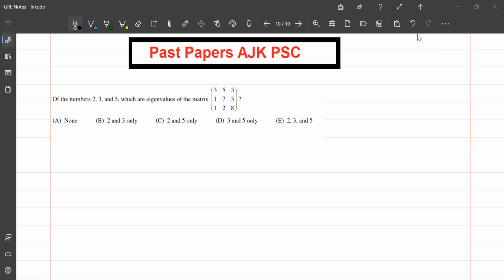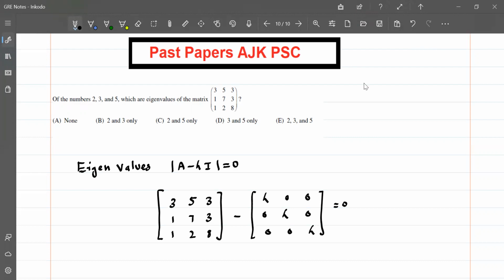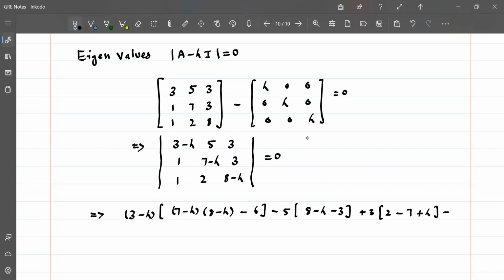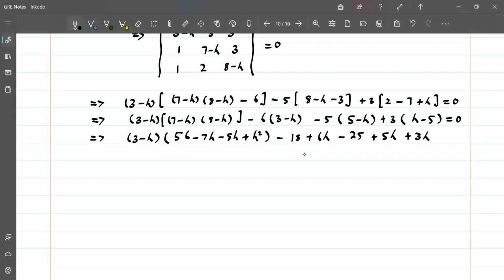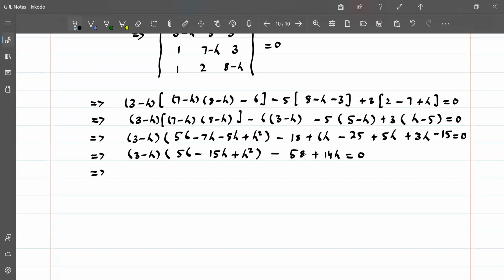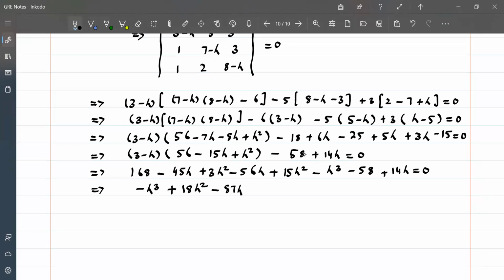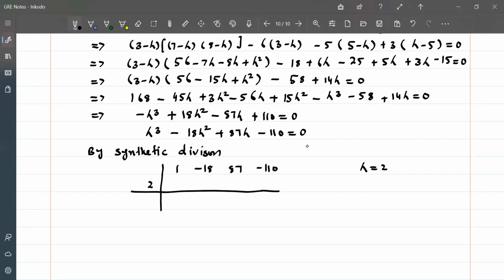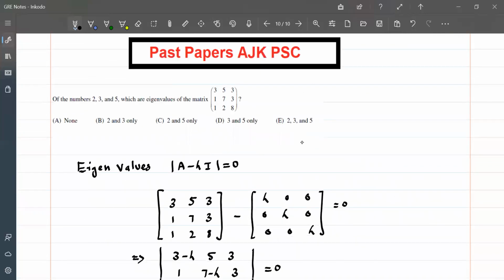Of the numbers 2, 3, and 5, which are eigenvalues of the matrix [3 5 3 , 1 7 3, 1 2 8]